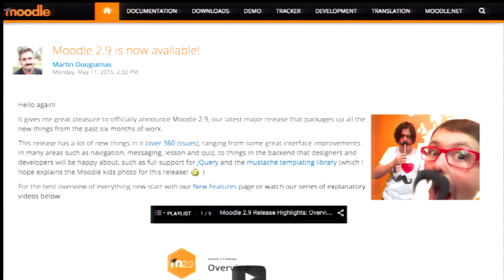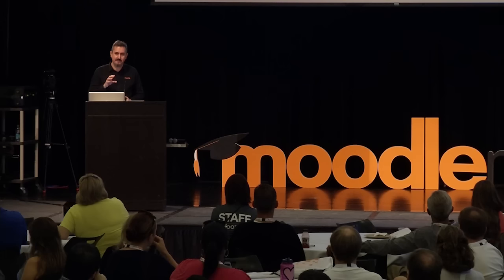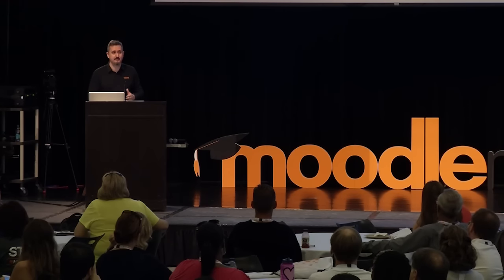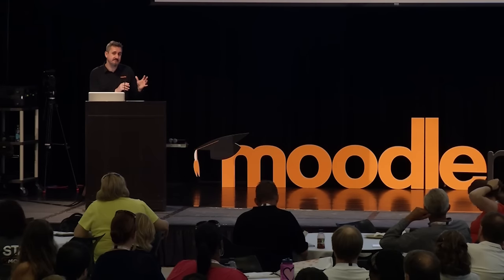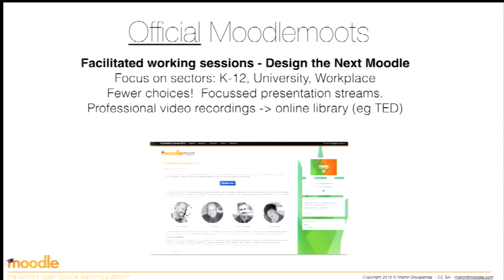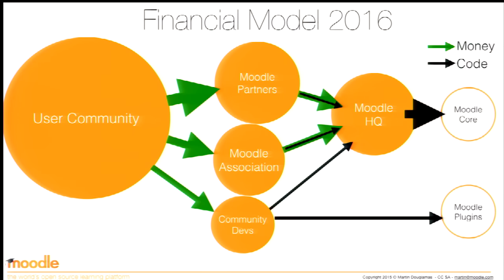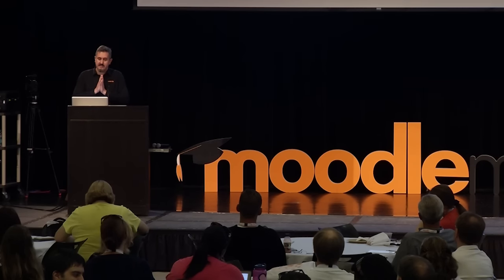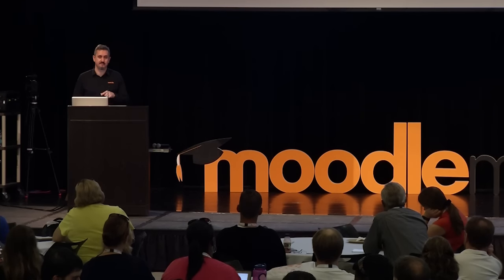The future of Moodle [Keynote] | Martin Dougiamas at MoodleMoot US 2015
Martin Dougiamas is best known as the founder of Moodle, and leading the team of software developers at the heart of the Moodle project. His major goal for the future is to improve the quality of education by encouraging social constructionist and collaborative practices within online learning communities.